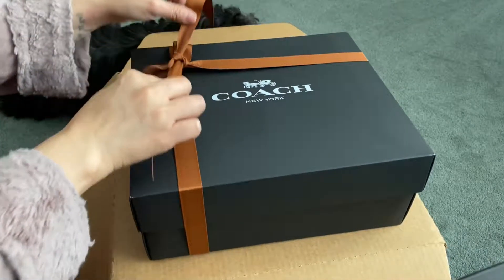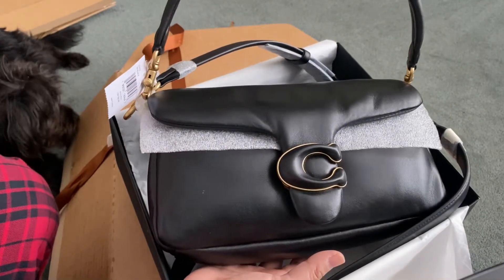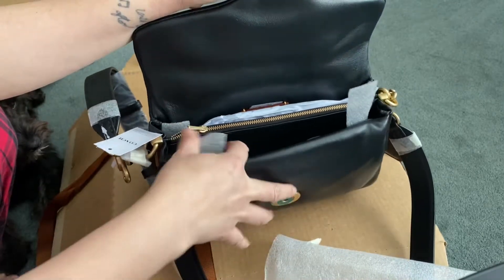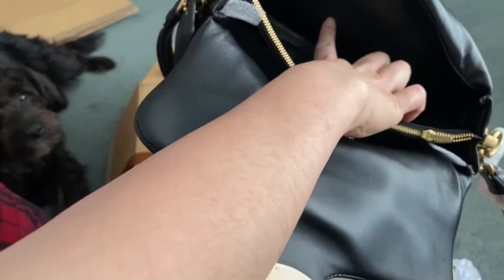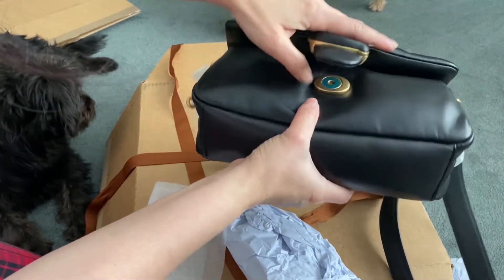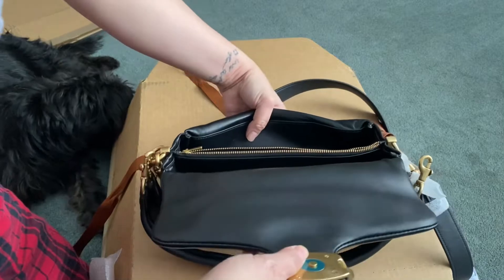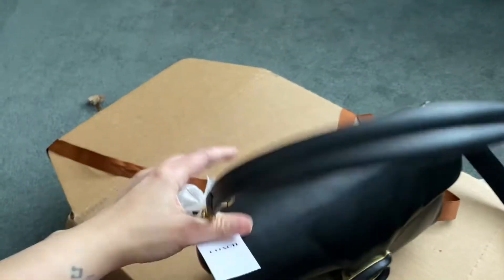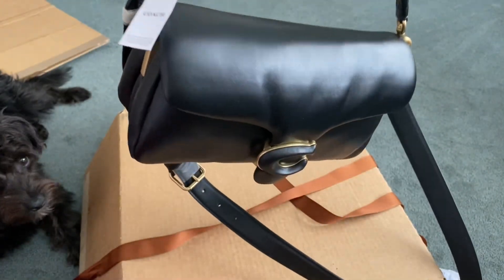Coach Pillow tabby 26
Unboxing the iconic pillow tabby 26